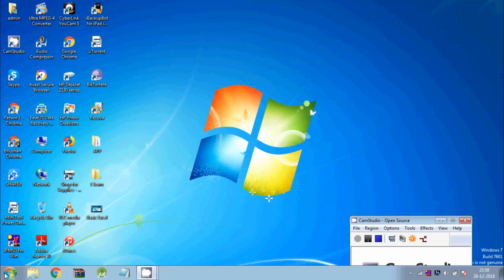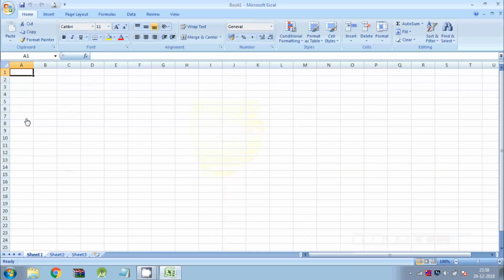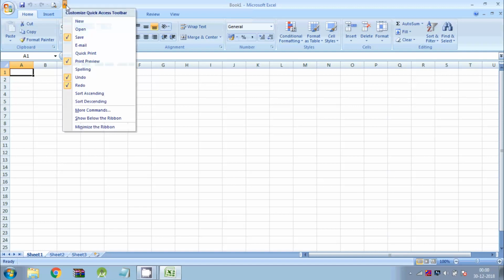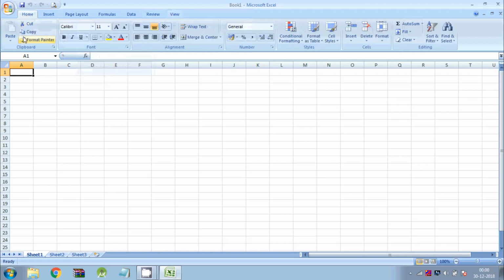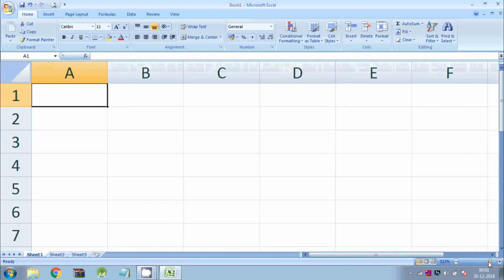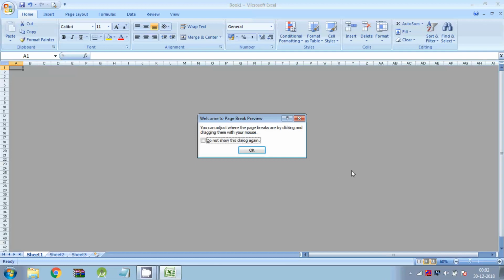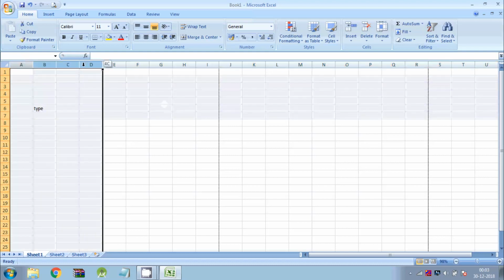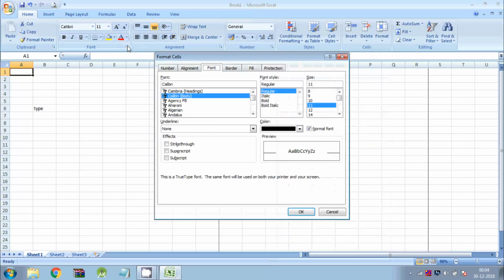01 Excel Basics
This video describes about opening a file in Microsoft Excel contents  ( File Tab, Quick Access toll bar, Title Bar, Help, Row Bar, Column Bar, Status Bar, Sheet Area, View Button and Zoom Controls).